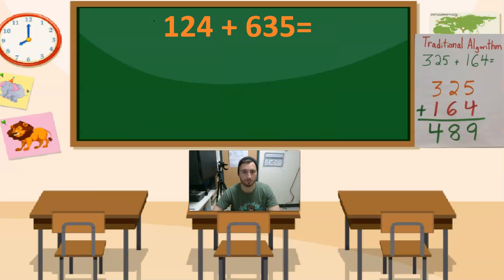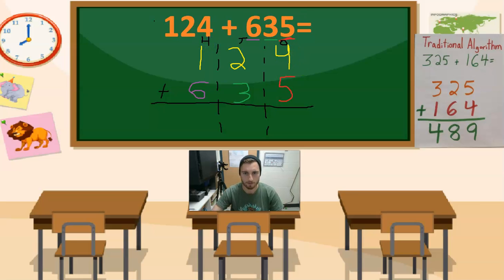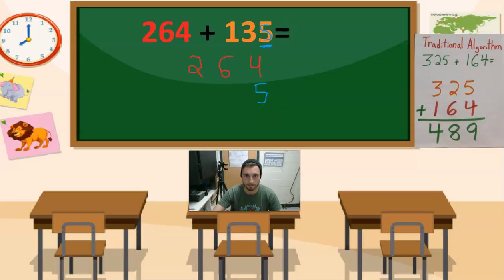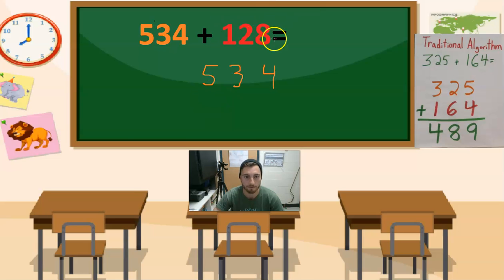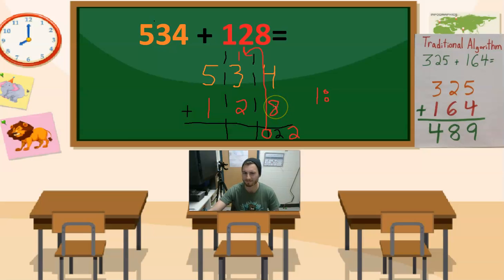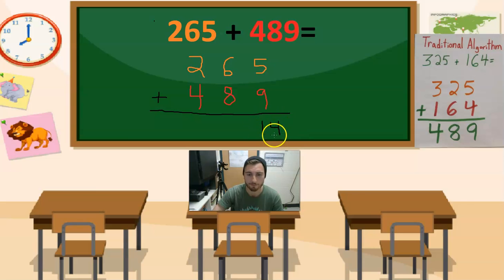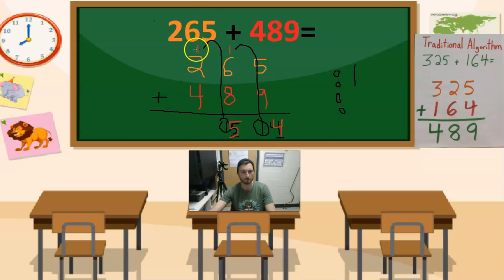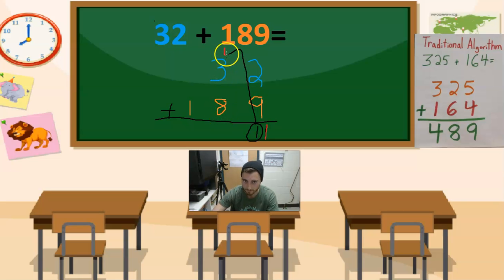Adding: Traditional Algorithm